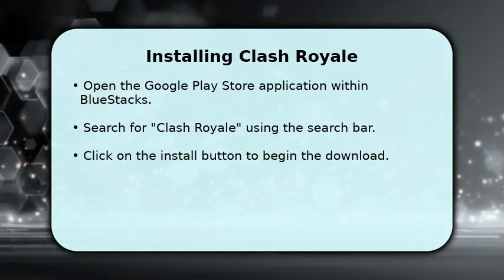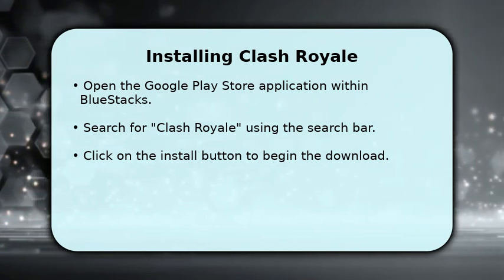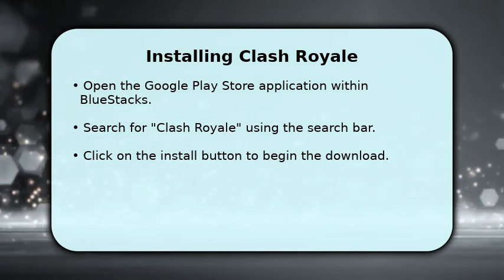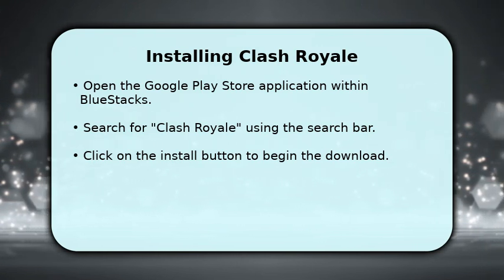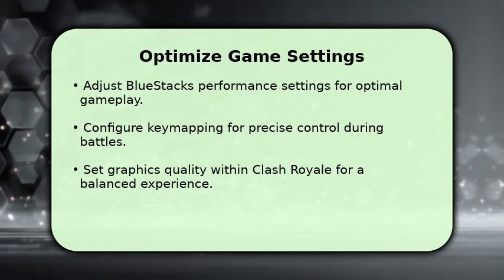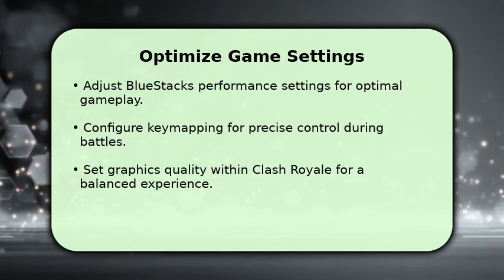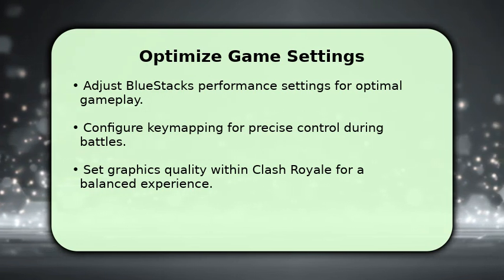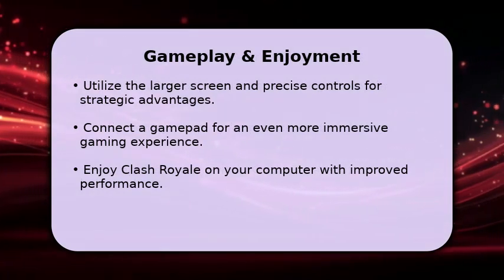How to Play Clash Royale on Bluestacks 2025 - Full Guide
▸ :^) Learn how to download and play Clash Royale on Bluestacks in 2025. This video will guide you through the process of installing Bluestacks, downloading Clash Royale, and playing the game on your device. Get ready to join the battle and become a royal champion!

Clash Royale Bluestacks, How to play Clash Royale on Bluestacks, Bluestacks 2025 download, Clash Royale gameplay, Mobile gaming, Bluestacks emulator, Clash Royale tutorial, Gaming on Bluestacks, Play Clash Royale on PC